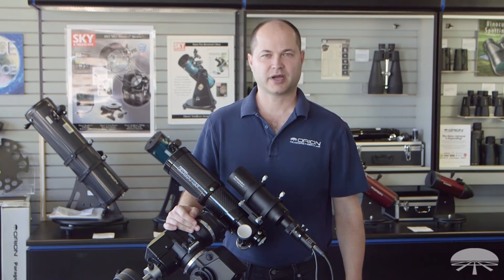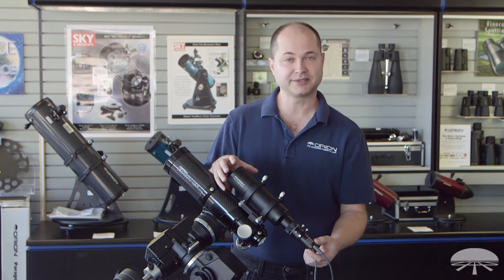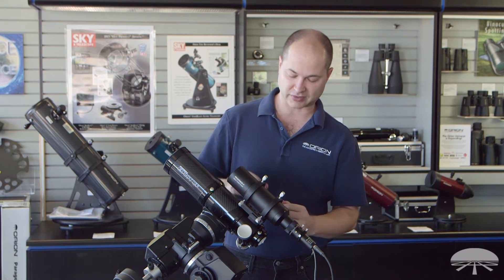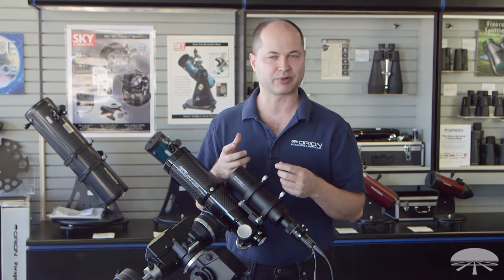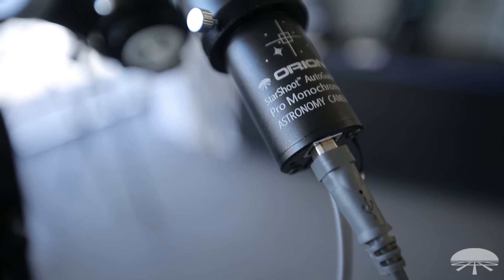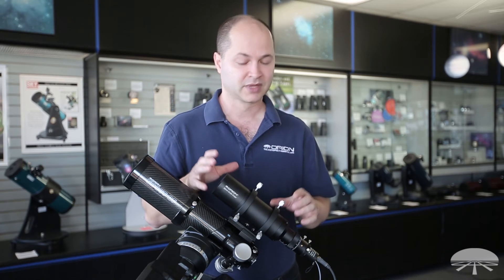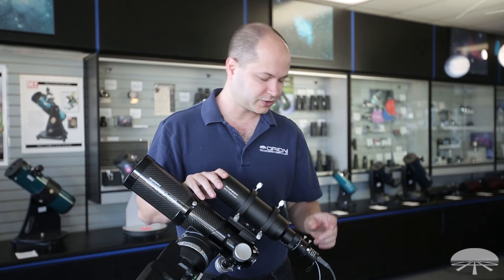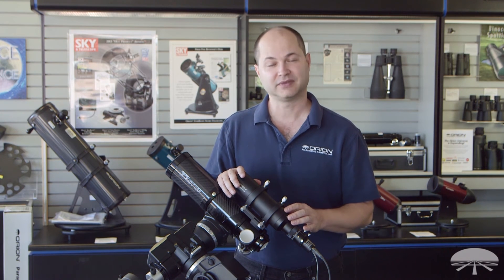Orion StarShoot AutoGuider Pro & 60mm Guide Scope Package - Orion Telescopes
With the included 60mm Multi-Use Guide Scope and StarShoot AutoGuider Pro, this complete autoguiding solution will guide you to capturing higher-quality astrophotos.

Give your astrophotography setup a performance boost with this value-packed package! With the highly sensitive StarShoot AutoGuider Pro Mono and Orion 60mm Multi-Use Guide Scope with Helical Focuser included, this complete autoguiding solution package makes it easy to add the accuracy of guided tracking to any astrophotography setup.

No matter what type of telescope you're using for long-exposure astrophotography, precise guiding is an absolute requirement to obtain pinpoint star images. Using both a dedicated autoguider device and a guide scope is arguably the best way to optimize the accuracy of any astrophotography pursuit. Employing a complete autoguiding setup like the Orion StarShoot AutoGuider & 60mm Guide Scope Package is especially useful for capturing images of faint deep-sky objects, when multiple long exposures are required.

An added benefit of the versatile 60mm Guide Scope with Helical Focuser is its ability to double as a straight-through finder scope when used in combination with an optional 1.25" eyepiece. With an optional eyepiece inserted, the Guide Scope allows easy visual alignment of the Guide Scope with the main imaging telescope prior to attaching and using the StarShoot AutoGuider Pro. A non-marring compression ring keeps inserted eyepieces in-place without scratching the eyepiece barrel.